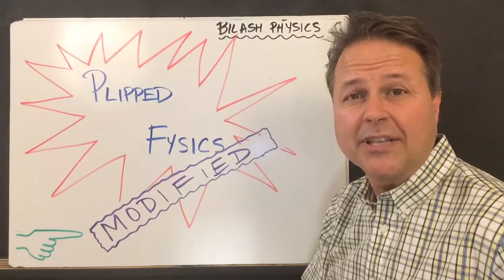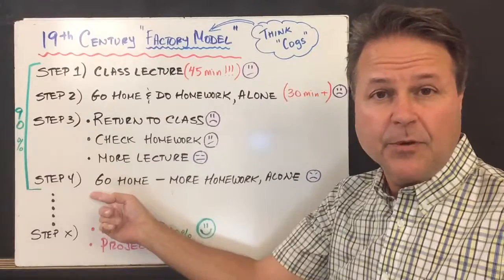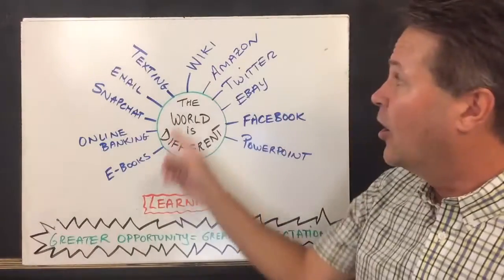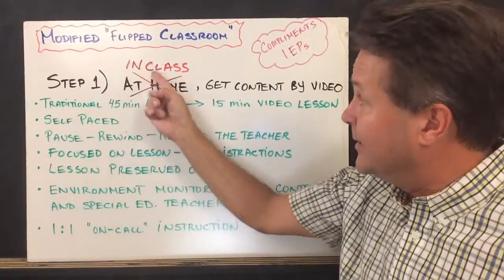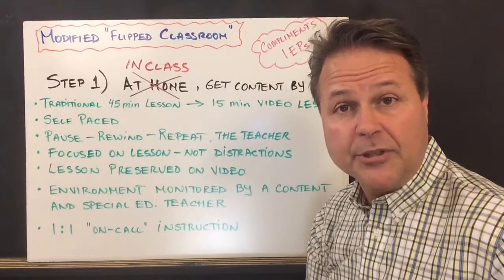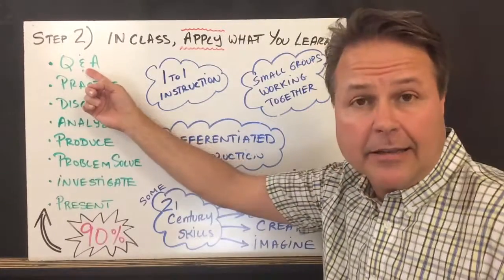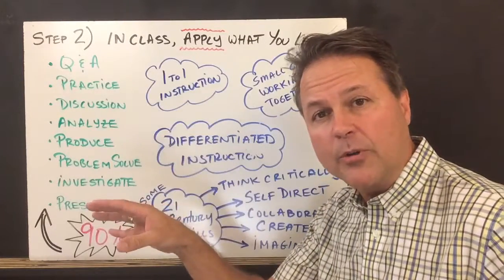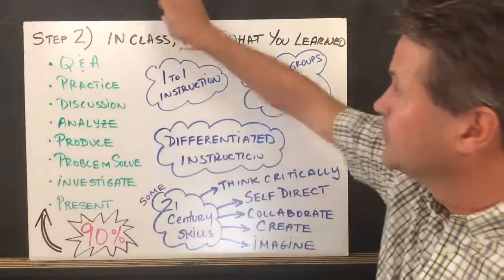Conceptual physics as a flipped classroom environment